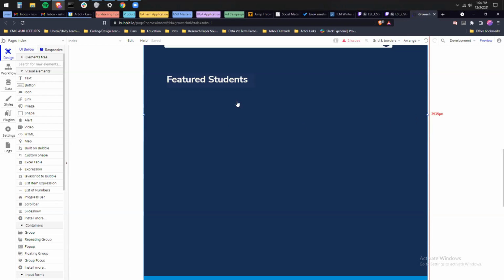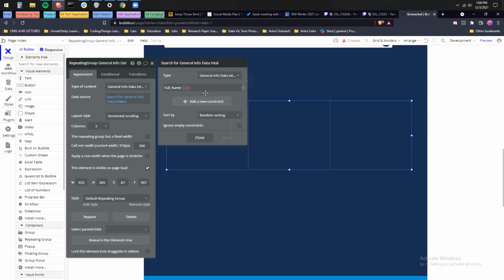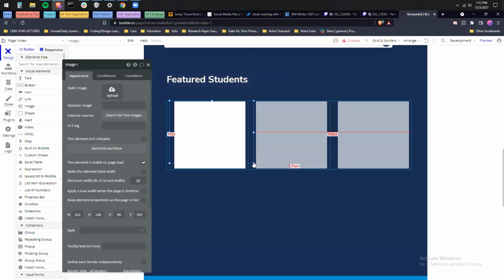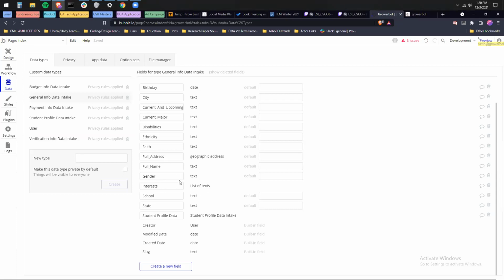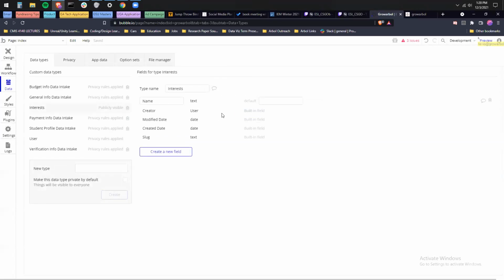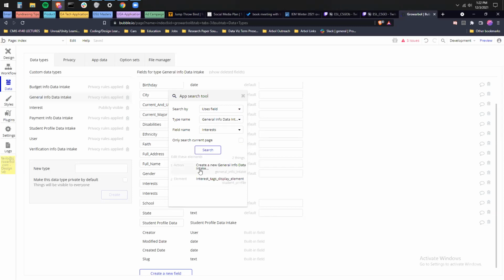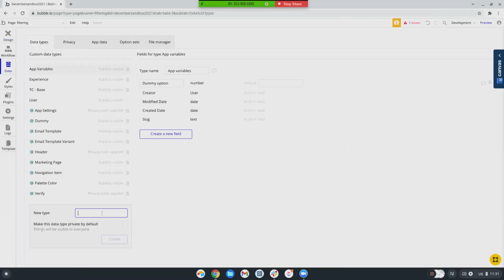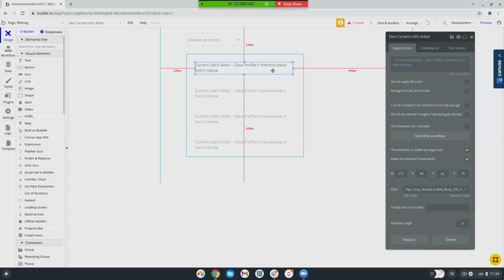Pro NoCoders (Bubble.io) Office Hours - ep. 170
Bubble.io Office Hours Episode #170!

Timestamps:
  · 2:33 - Drag and Horizontal scrolling on the new responsive editor
  · 29:19 - Filtering
  · 37:03 - Integrating payment processing on Stripe for donors to help students / unique links

Hosted by:

Tonya Aiossa